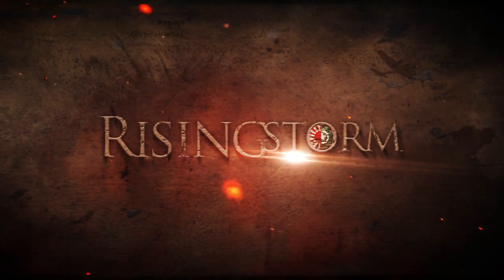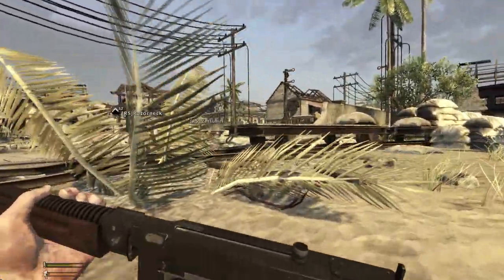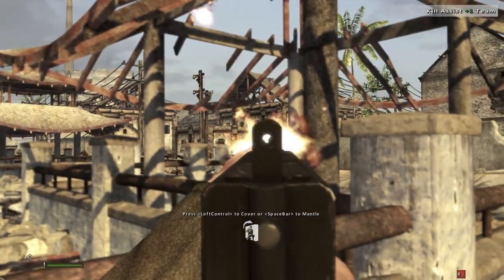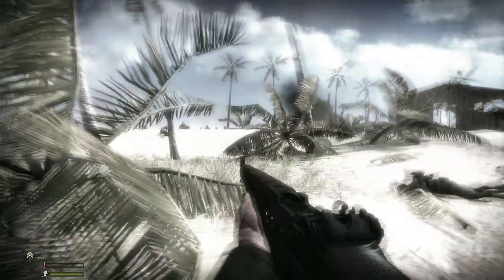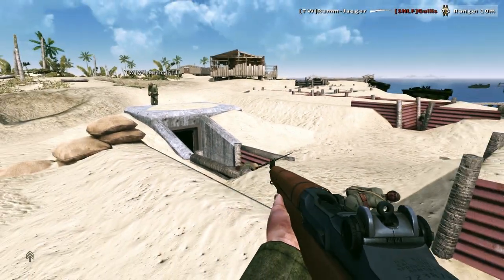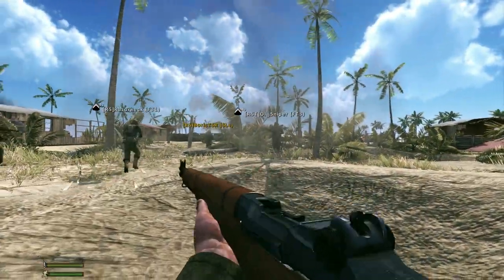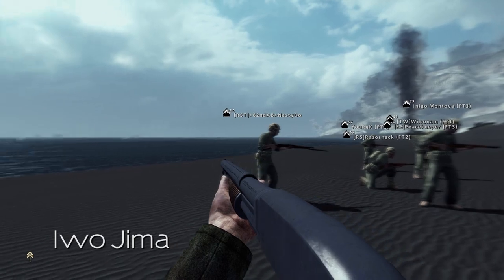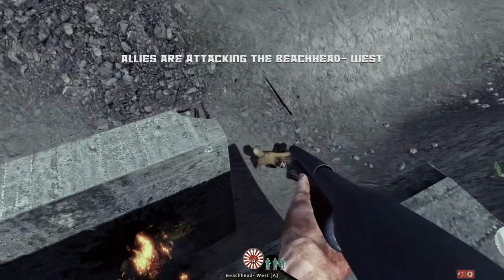RisingStorm Gameplay Reveal Summer 2012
This is the first generally available alpha gameplay footage of Rising Storm, the stand-alone Pacific Theater expansion for Red Orchestra 2,Heroes of Stalingrad.Red Orchestra 2 is the award-winning WW2 fps, developed by Tripwire Interactive.

Rising Storm started as a Tripwire-sponsored mod for RO2; but has now made the leap to a commercial expansion.Players of Rising Storm will be able to access both Rising Storm and RO2 maps from the same server browser.

The footage was first shown at GamesCom in Cologne this year. In the video, the producer of Rising Storm, Tony Gillham, explains the new features that the expansion is going to introduce.

Specifically, we can see examples of how the dev team balances the Japanese forces, whose weaponry is generally inferior, against those of the US. The features used to do this make for very good asymmetrical gameplay, where special tactics balance superior technology.

Some examples of these tactics are, booby traps, spawn bunkers and banzai charges.On the US side, we also see the flamethrower, a great weapon for clearing out bunkers.

4 of the maps are introduced, showing some very dfferent combat environments in the theater: the urban destruction at Charan Kano on Saipan, the baking hot island of Betio, the dense jungle around the Hanto river in New Guinea, and the desolate rocky Iwo Jima.